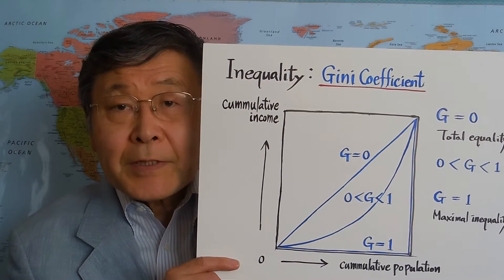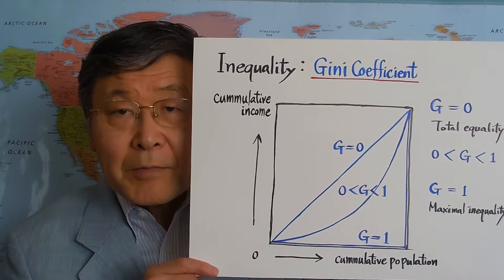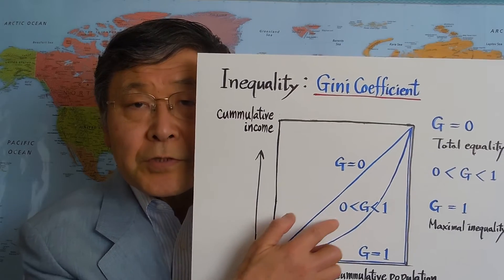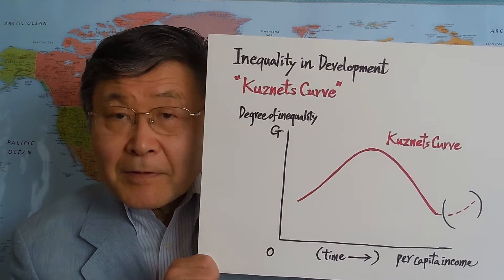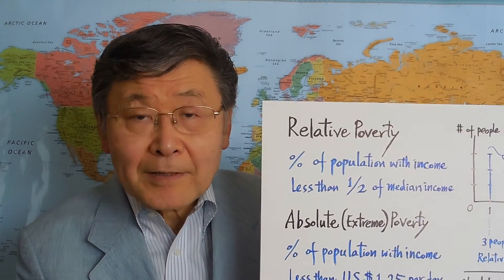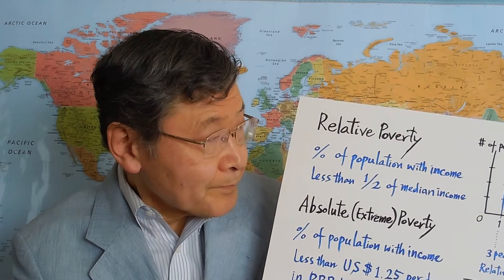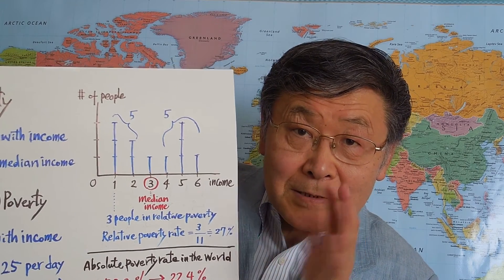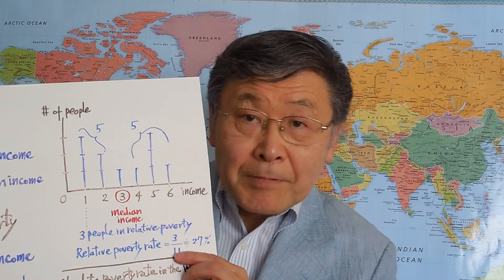Development Economics: Inequality and Poverty: T. Miyao